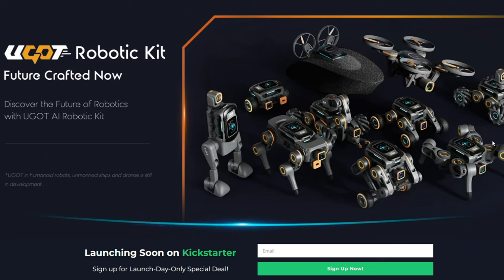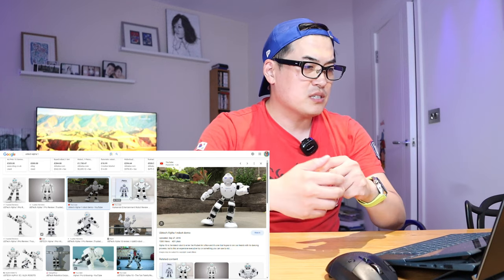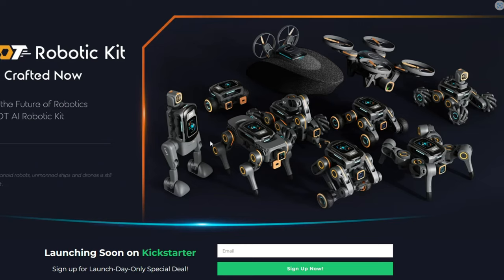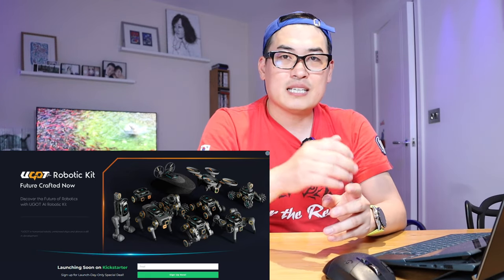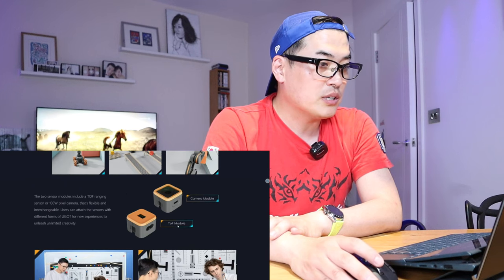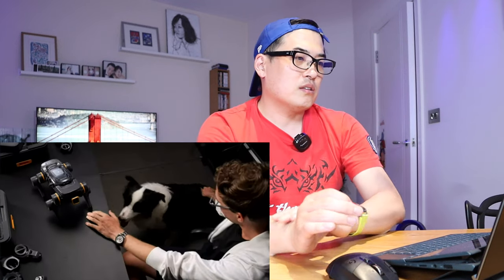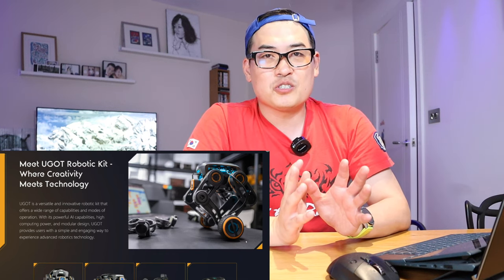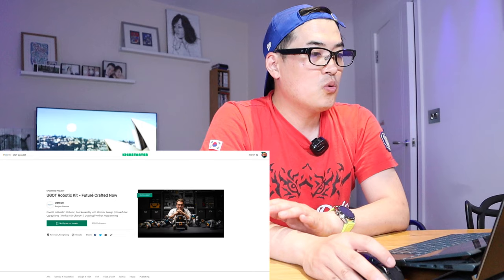🤖 UGOT UBTECH Robotic Kit - Probably The Best Robot(s) for 2023 (or 2024)? 👾